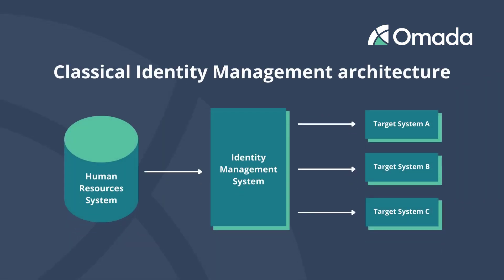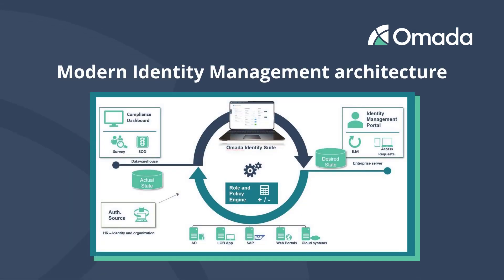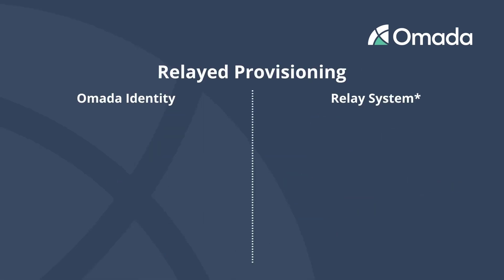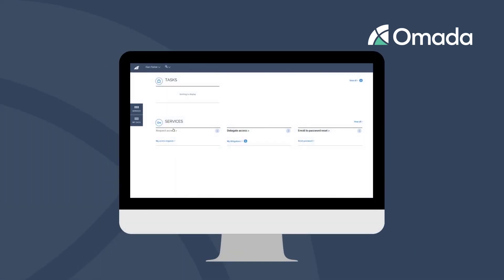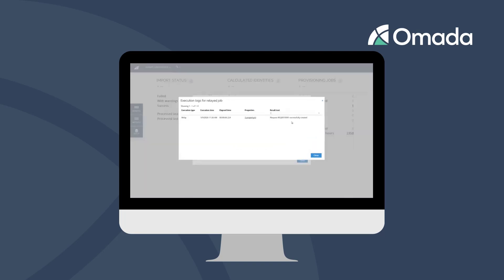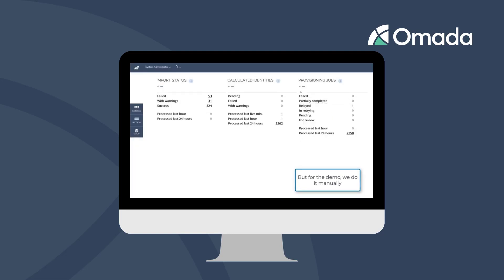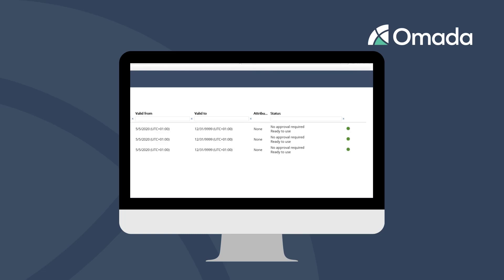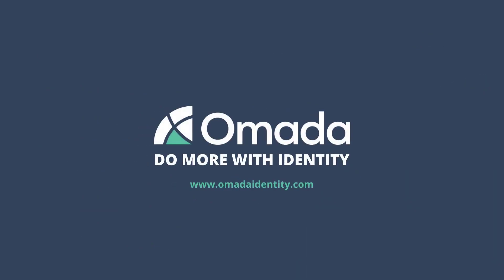Omada Identity | Relayed Provisioning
Connecting target systems and applications to an identity management system can be a technically complex and time-consuming task. Provisioning via intermediate software makes it possible both to implement challenging integrations and to keep the project implementation time short. This video describes how an intermediate step is technically implemented.